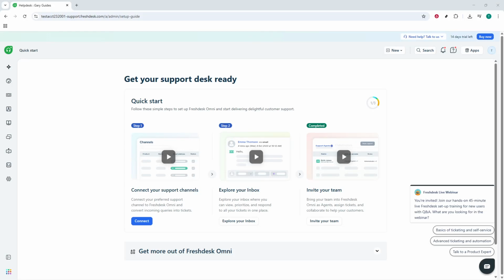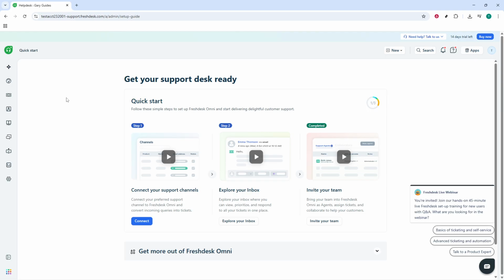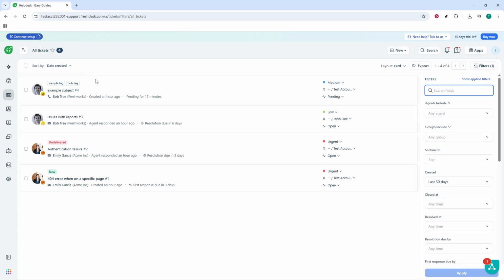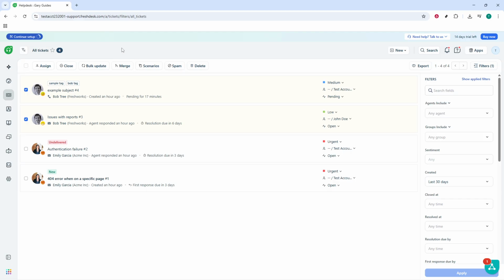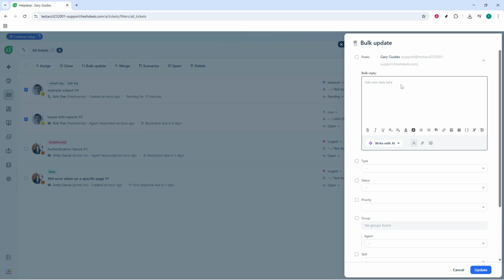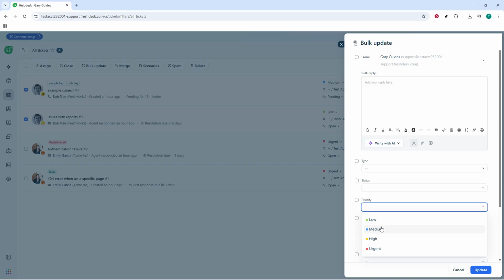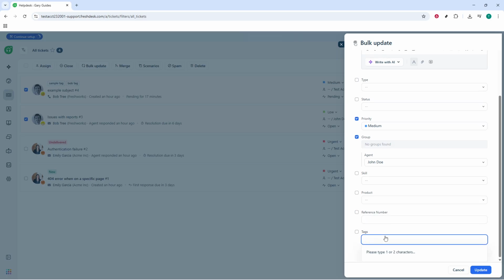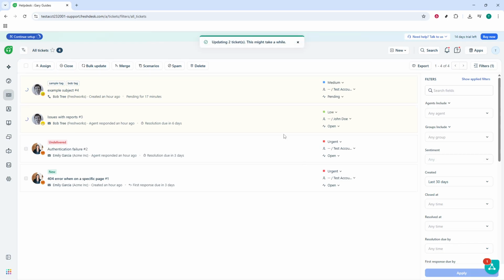How To Bulk Edit Freshdesk Tickets [Fast-Track]